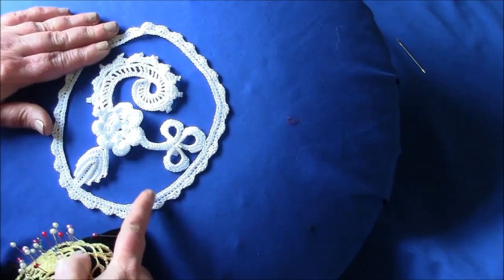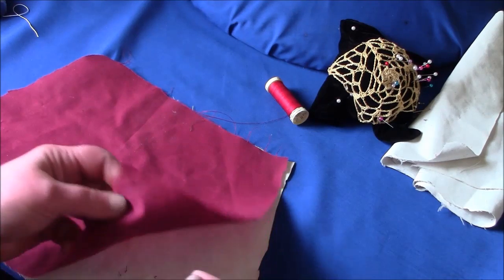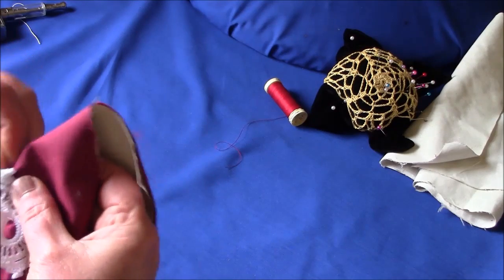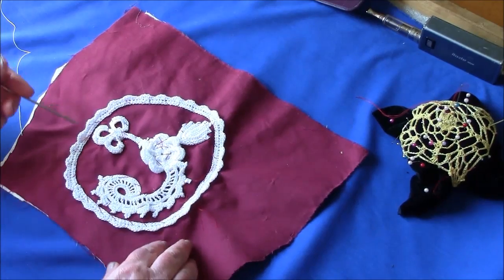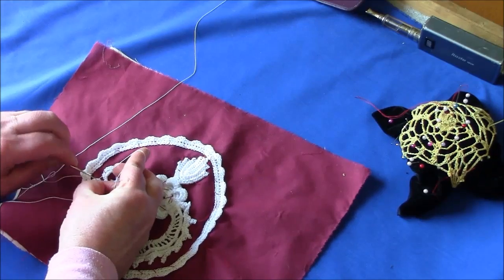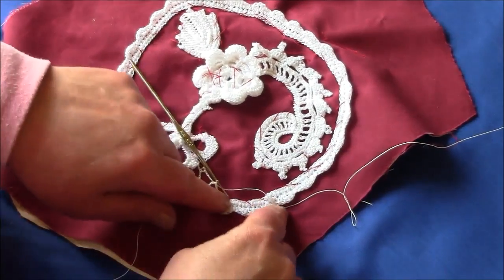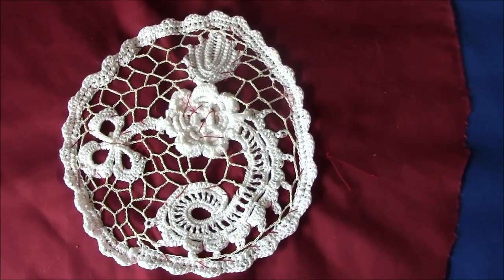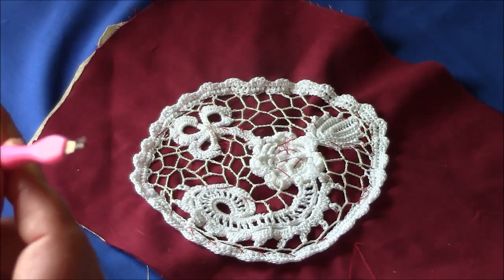Irish Crochet Basics, Background infill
Here I show you how to put the pieces together to form a piece of lace. Music, Wigs form the Youtube catalogue